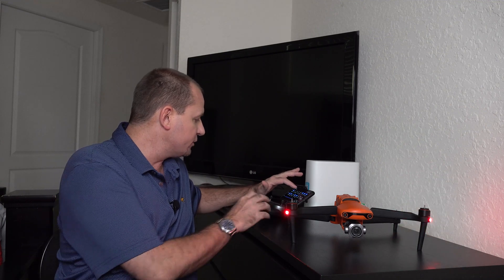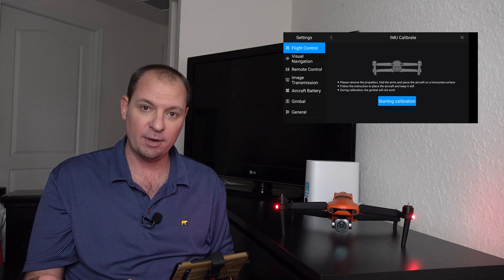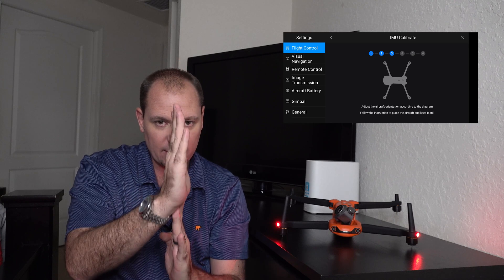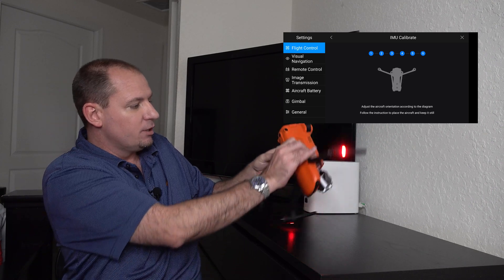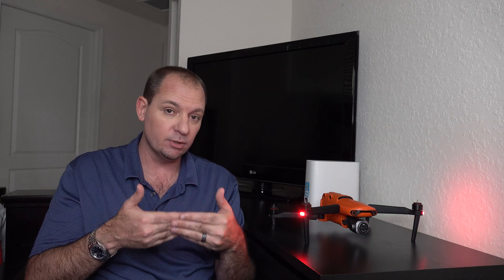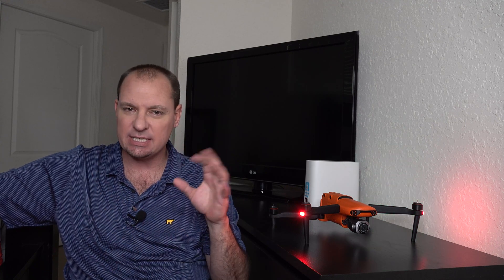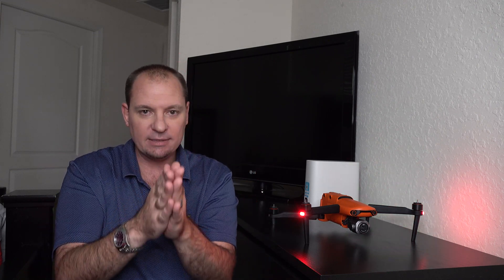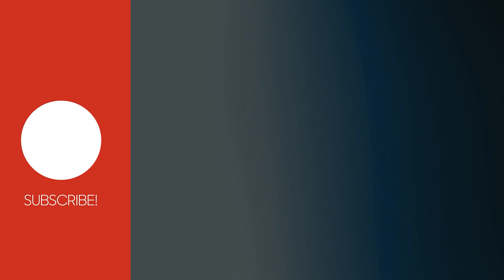Autel Evo 2 Drone 3 Axis IMU Calibration (Full Tutorial & Demo)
Learn how to perform the new 3 axis IMU calibration on your Autel Evo2 and Evo2 Pro! I will teach you how to calibrate Evo 2 IMU from beginning to end. Learn how to successfully calibrate your IMU on your Autel Evo 2 the right way!

How do you perform an IMU calibration on the Autel Evo 2 drone? Up until now it was done automatically at each power up but as of the latest 2.5.12 update that came out in October 2020 we have the option to now perform a manual Evo2IMU calibration on our own. The problem is its not very clear how to perform the IMU update on the evo2 so I will show you how!

In this video I will go over step by step how to perform a Evo 2 IMUcalibration on the drone the right way. I will also give you the exact order you need to perform your calibrations as to not get any errors. I had a few issues after upgrading to the new software and when I performed and IMU calibration and I will go over those issues and how to prevent them.

Evo 2 Pro
Evo 2 8K
Evo 2 8K Rugged Bundle

Accessories:
Evo 2 Extra Battery
Evo 2 Soft Bag
Evo 2 Propeller
Evo 2 Live Deck
Evo 2 Propeller Guards
Evo 2 Car Charger
Evo 2 Charging Hub
Evo 2 Hard Case Only
Evo 2 Kimbird Shoulder Bag
SanDisk Extreme Pro Micro SD
Kimbird Shockproof Case EVO 2
IRC Tech Li-Po Safe battery bags
Kinbon Drone Landing Pad
Remove Before Flight Keychain (For Gimbal Cover)
Tablet Mount For Evo 2 Controller

PC Hardware Used For Editing:

ASUS VN248Q-P Monitor
Corsair LPX 3200mhz RAM (32gb)
AMD Ryzen 7 3700X CPU
Gigabyte X570 Motherboard
Nvidia 1050 GPU
Phanteks Eclipse P300A Case